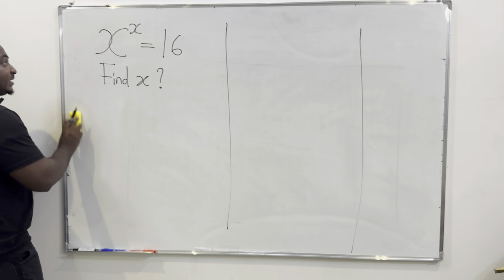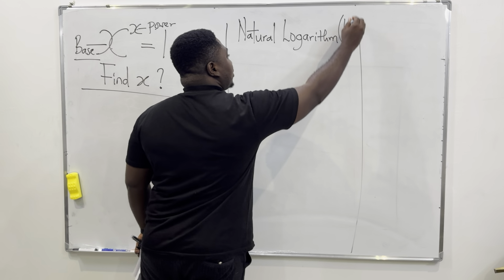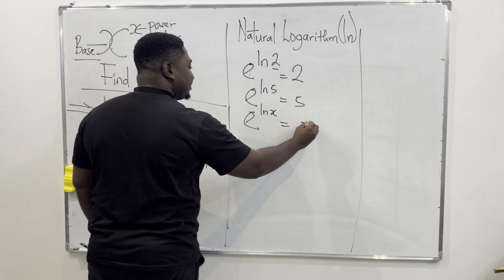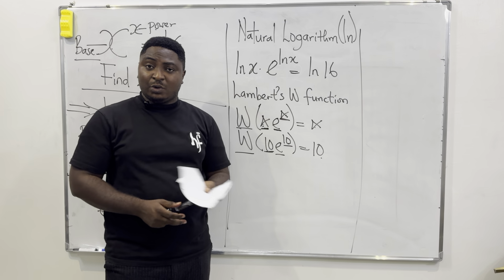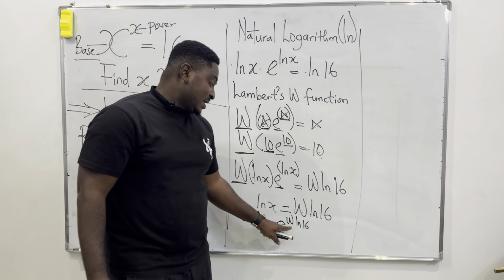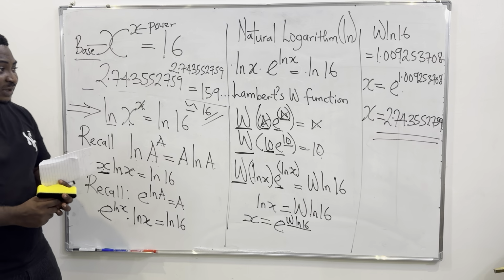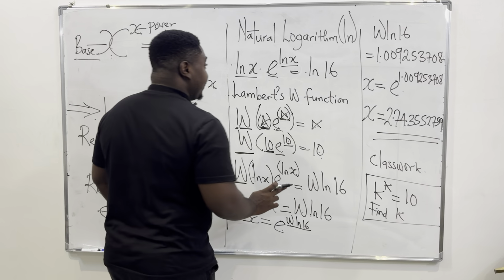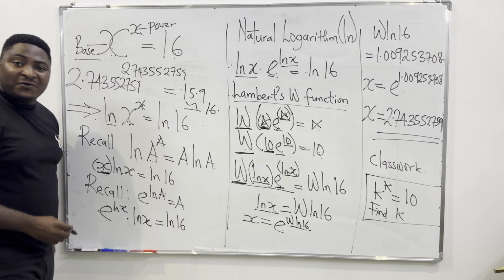99% of students failed…Can you solve it?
Can you solve X^X = 16? Only a few get it right — let me walk you through this havard university entrance question

In this video, we derive the value of X (spoiler: it’s a nice integer) using logs, substitution, and clever reasoning.
Whether you’re a student, math lover, or just here for the challenge — stay till the end for the elegant reveal.